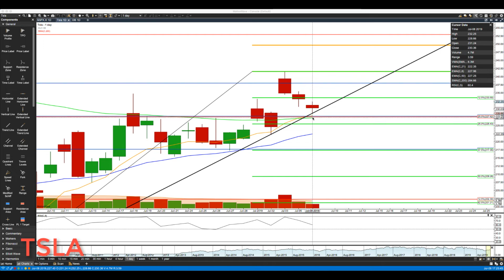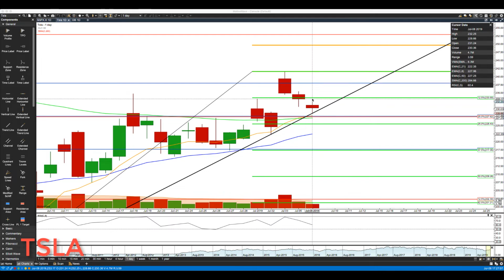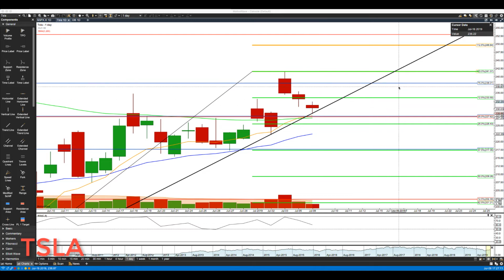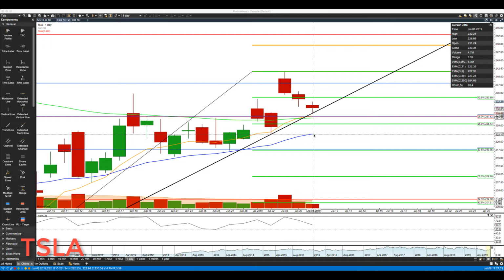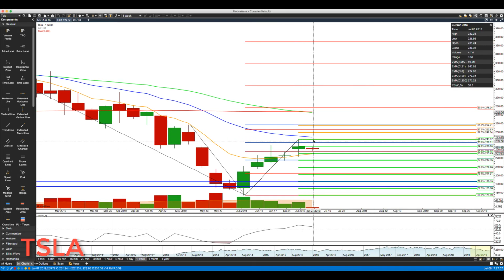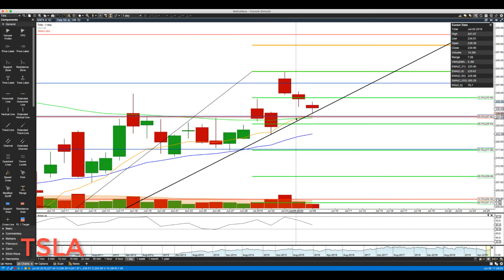TESLA : TSLA July-08 Update StockMarket Technical Analysis Chart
Visit MotiveWave for a 14 free trail of a great charting platform